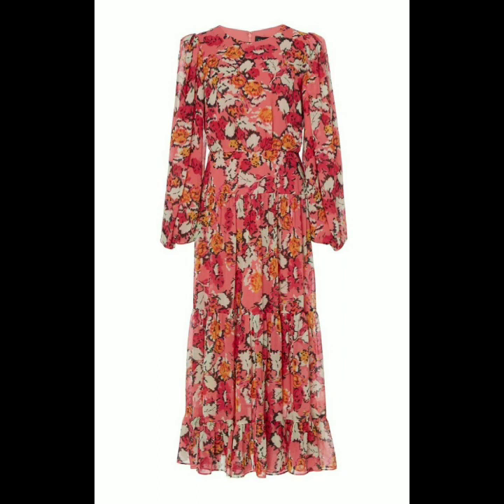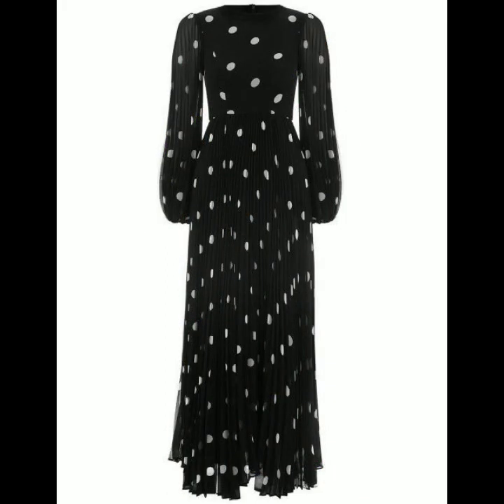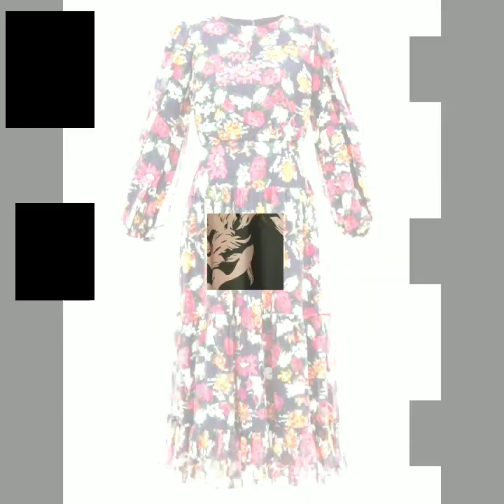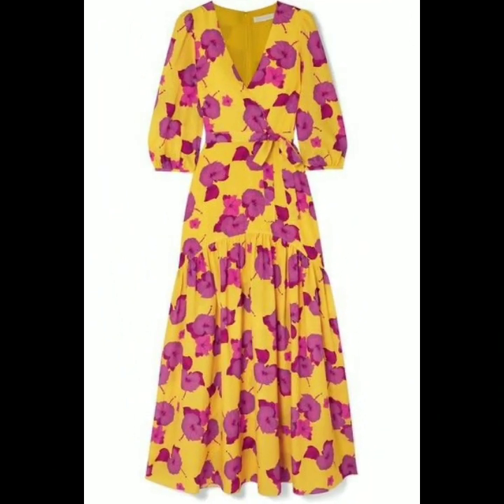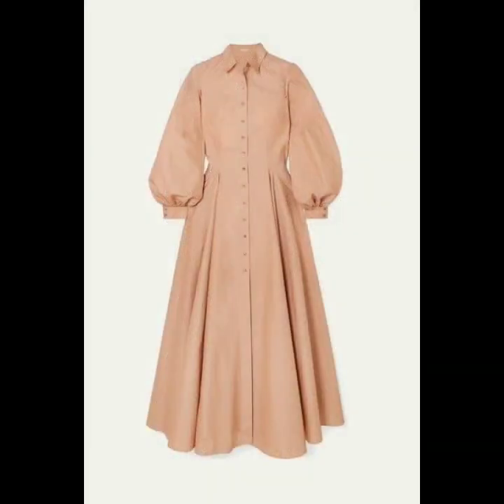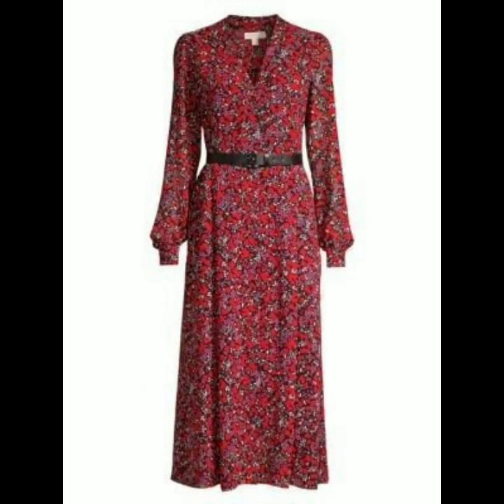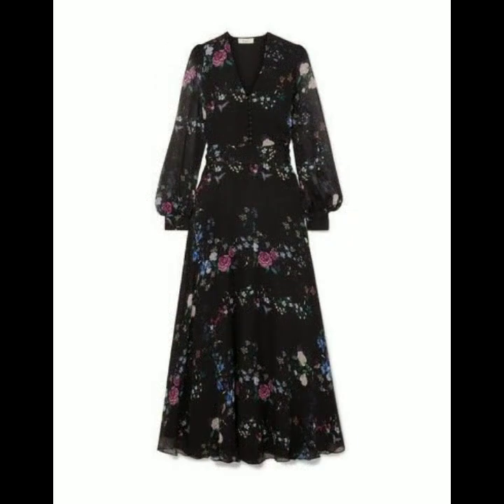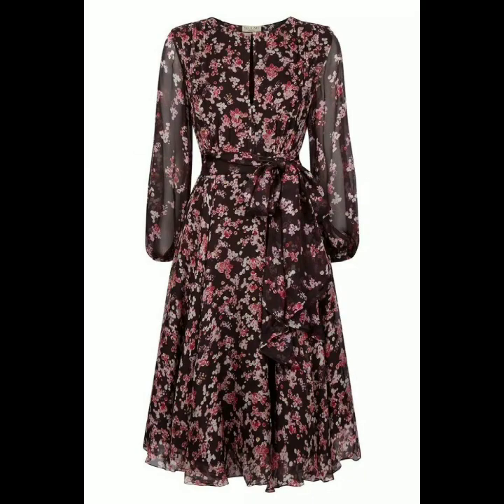attractive and cute long frocks and skater shorts frocks dresses for girls